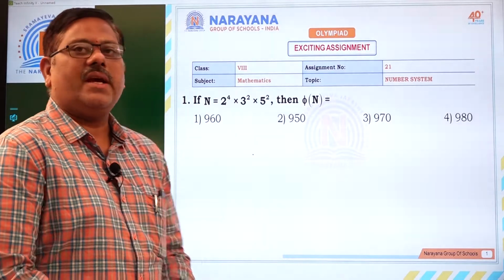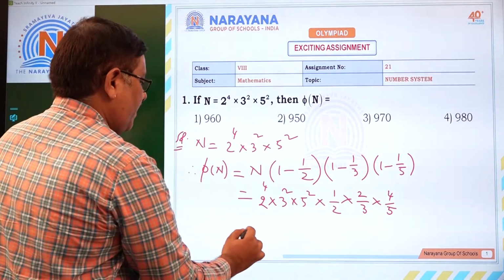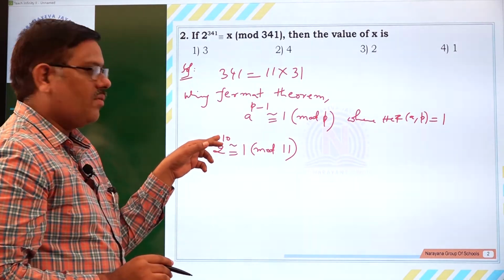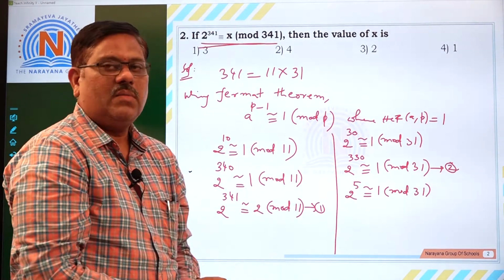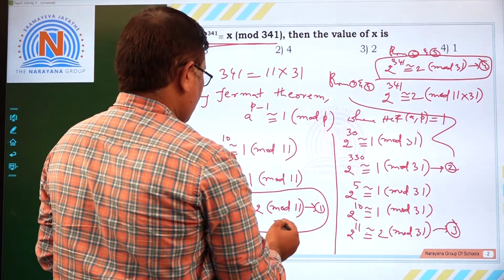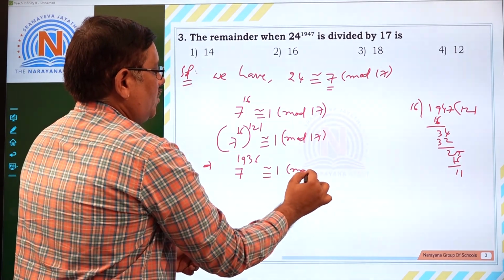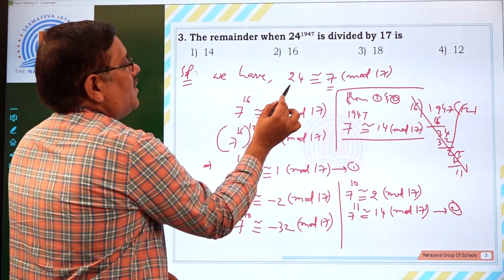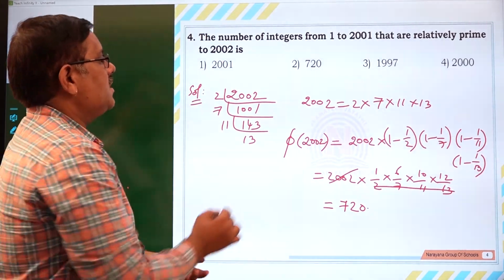VIII OLY MATHS EXCITING ASSIGNMENT 21 NUMBER SYSTEM